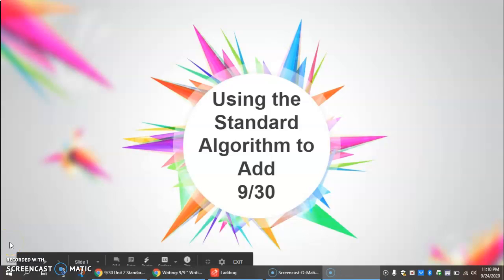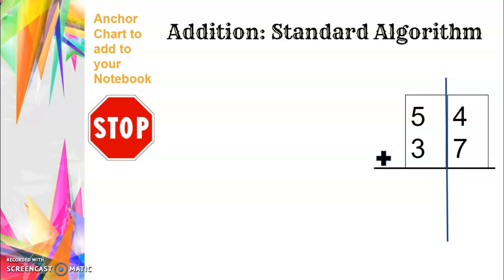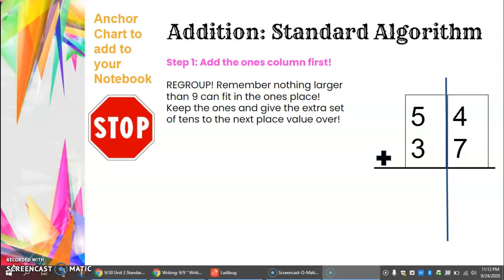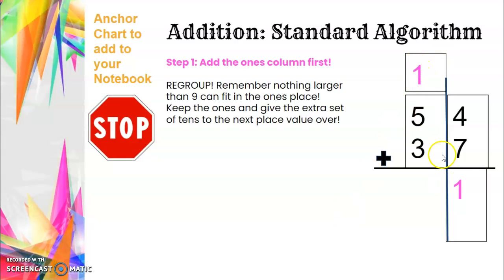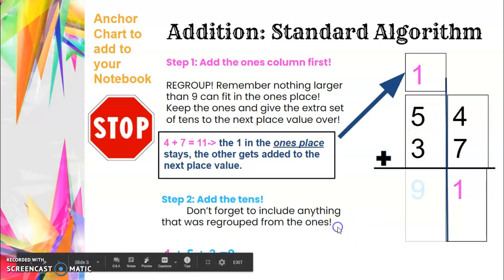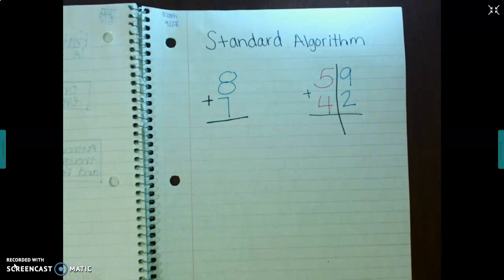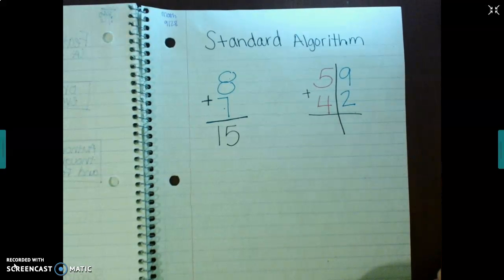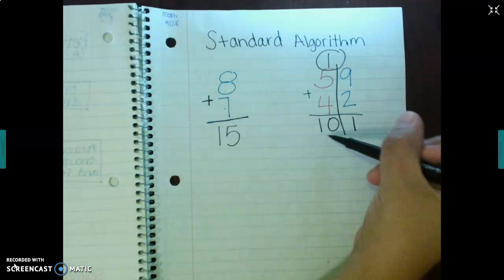Math: 9/30- "Using Standard Algorithm to Add" VIdeo